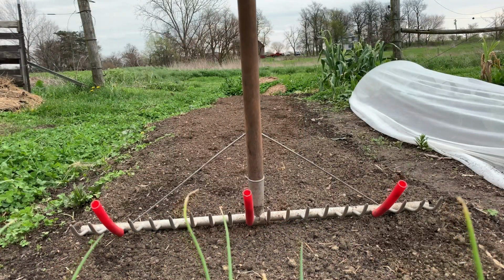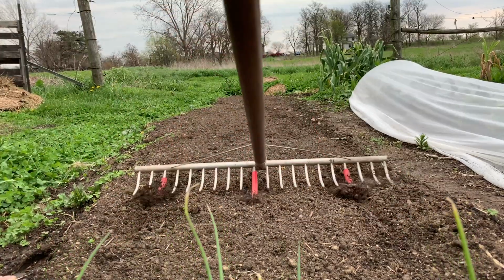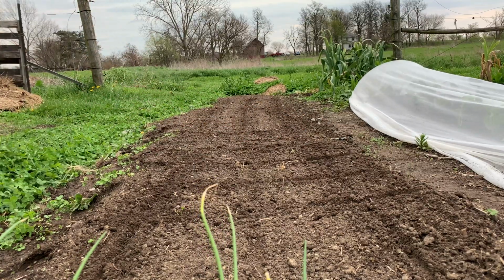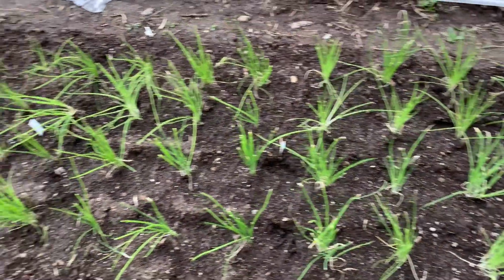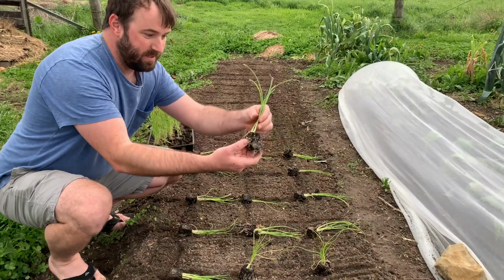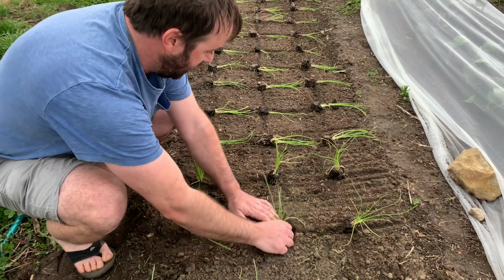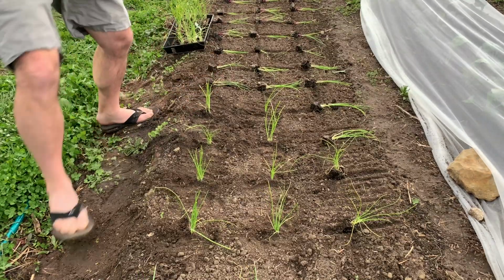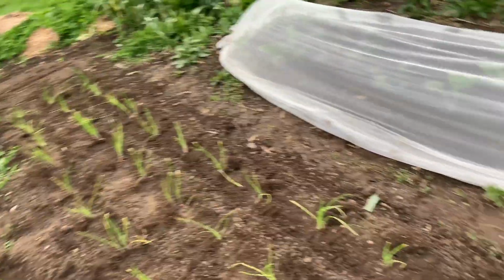Urban Ag Connect Vlog #5 (Bed Layout And Planting)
Learn about a common 30" bed layout and planting technique for market gardens and farms.